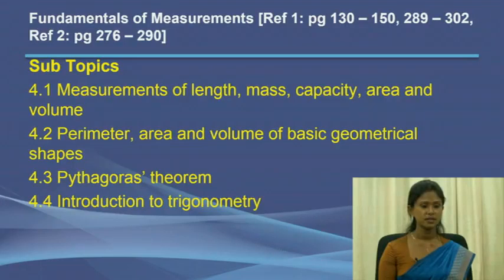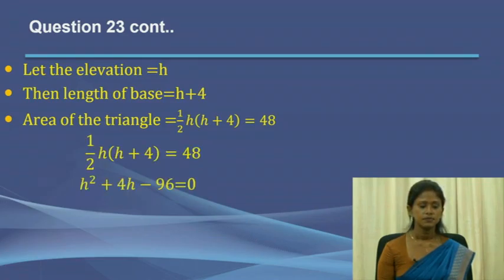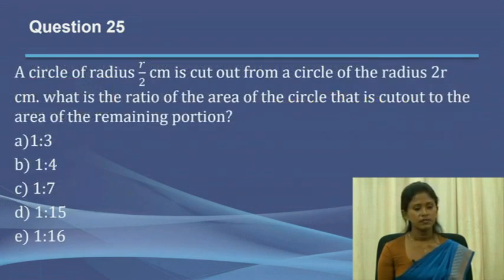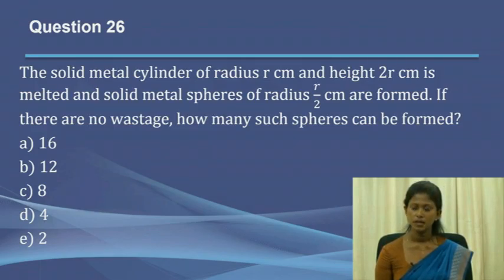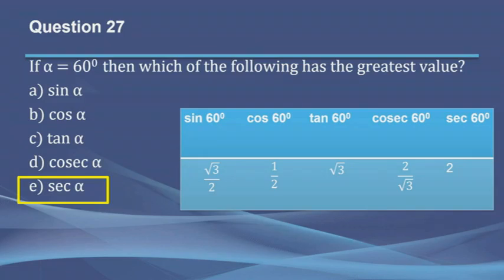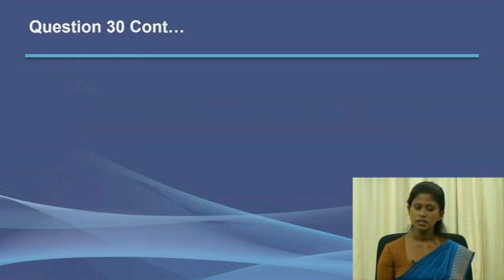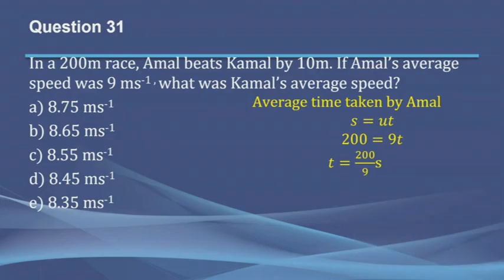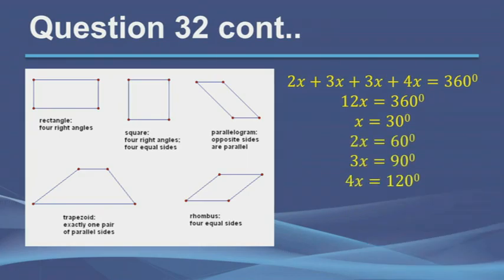EN1201 Introductory Mathematics Revision (Part 3)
EN1201 Introductory Mathematics Revision Video Part 3